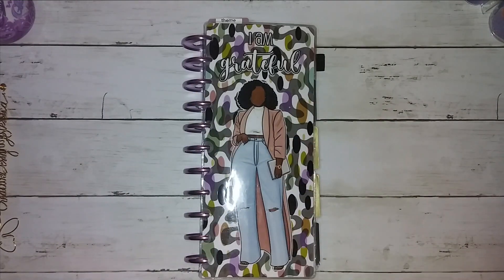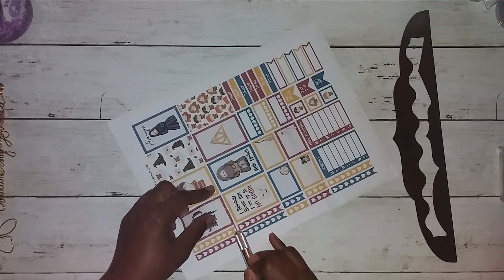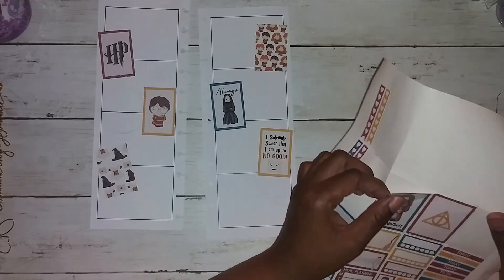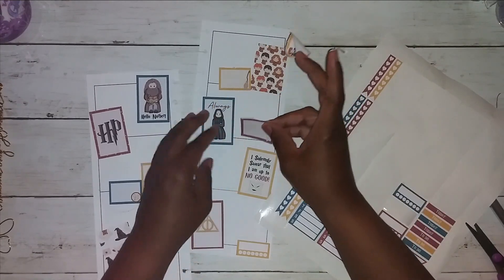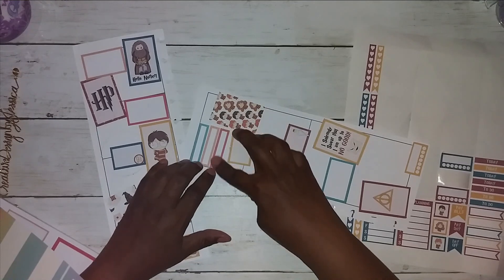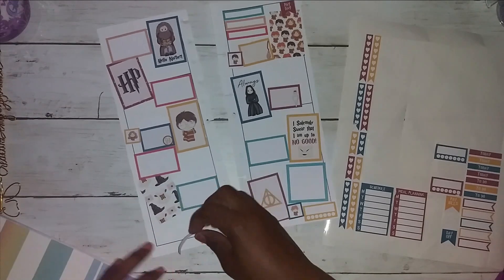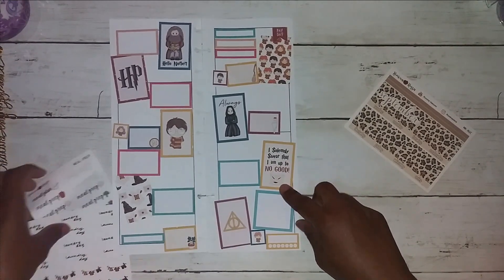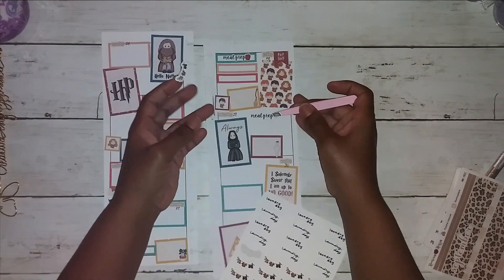BigNichi | PWM for the week of July 24, 2023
Hello Everyone,
     Here is my weekly layout for the week July 24, 2023 in my BigNicji Catchall... YAY FOR ME!

Days of the week Stickers by @RominaRossa

Laundry Sticker by @CraftingByThePound

Be Blessed

DISCOUNTS:
Practical Paper Co

I love Native! Shop through my link to get a reward